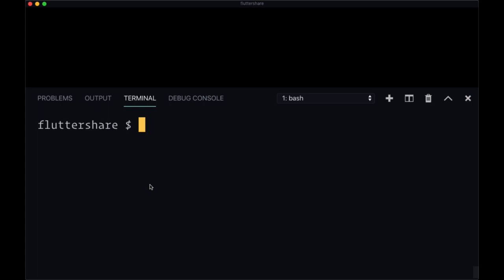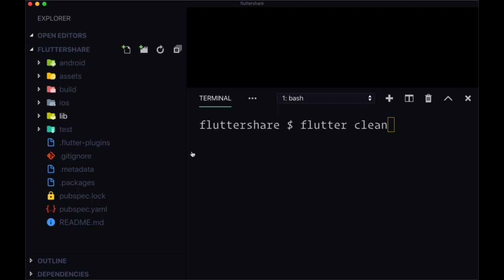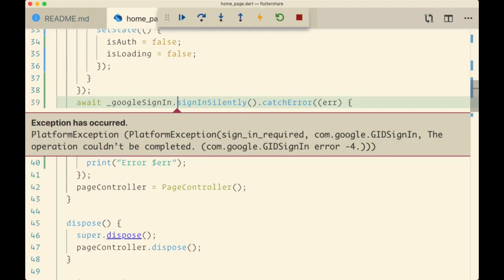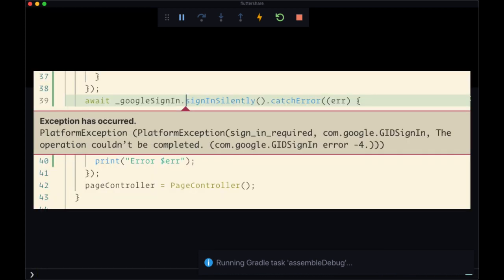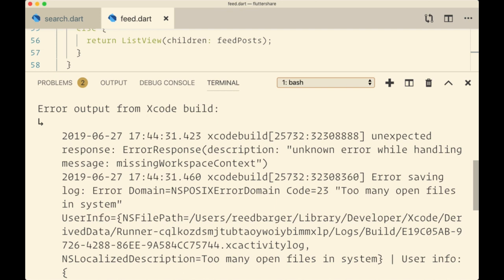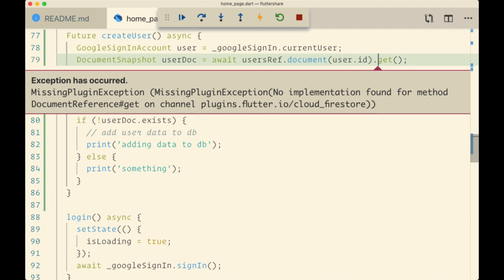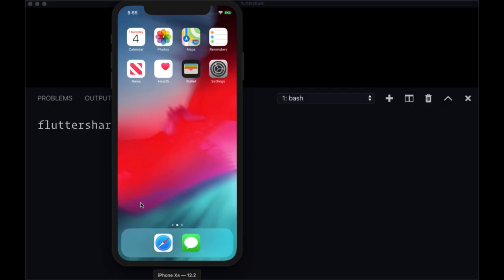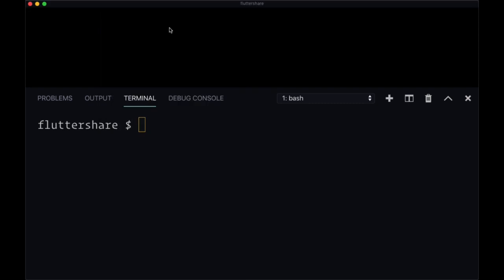Solutions to Common Problems